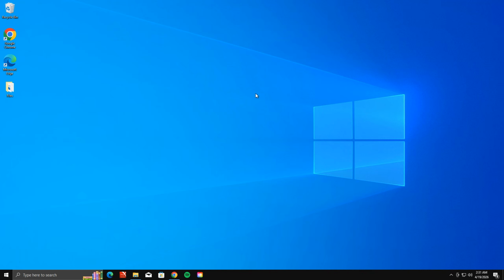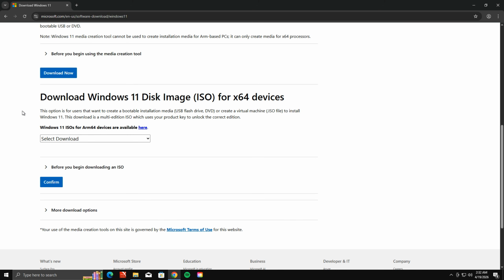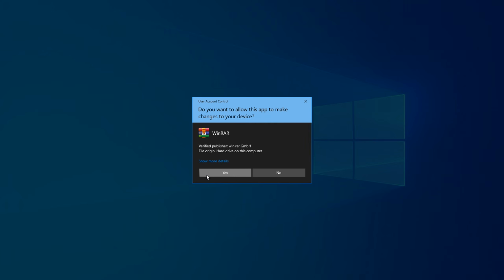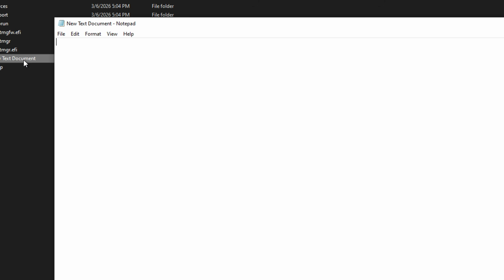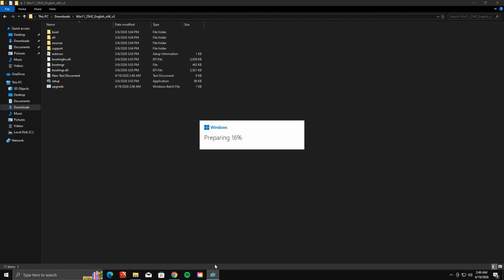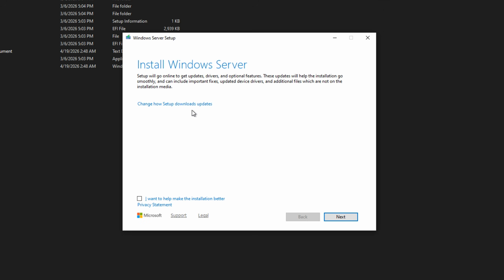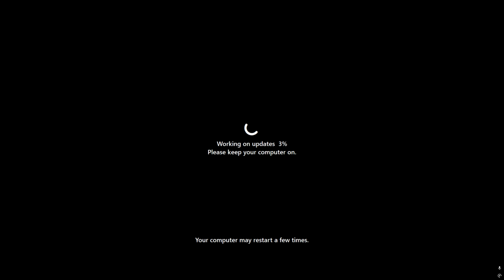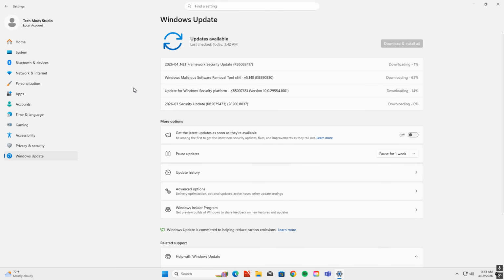How to Install Windows 11 on Unsupported PC (No TPM, No Formatting)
How to Install Windows 11 on Unsupported PC No Formatting & No Requirements. In this tutorial, you’ll learn the easiest method to install Windows 11 on any PC step by step. In this video, I show you how to download the Windows 11 ISO, bypass compatibility checks (No TPM / unsupported PC), and complete the installation while keeping all your files, apps, and settings.

This method works even if your PC doesn’t meet the official Windows 11 requirements.

✅ Command to skip requirement checks:

➤    setup.exe /product server

✅Recommended Videos

1️⃣ How to GO BACK from Windows 11 to WINDOWS 10 Without Losing Data (On Any PC)